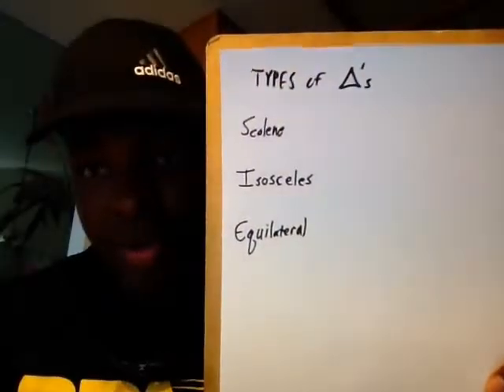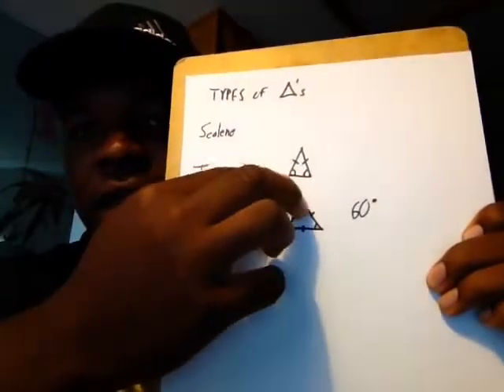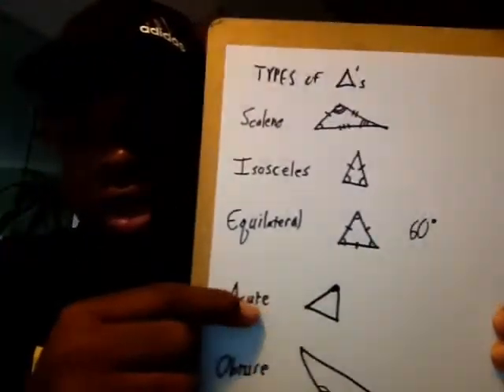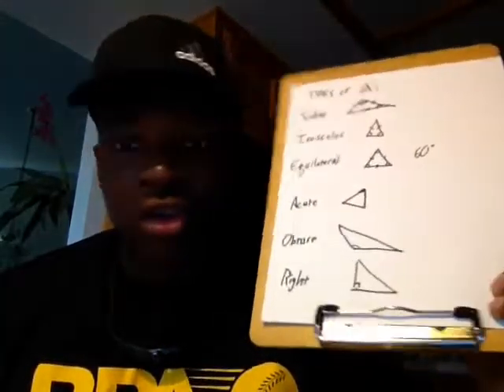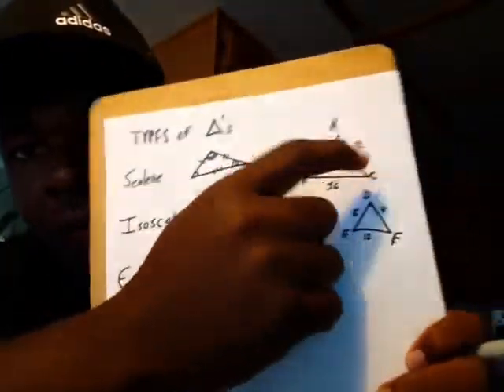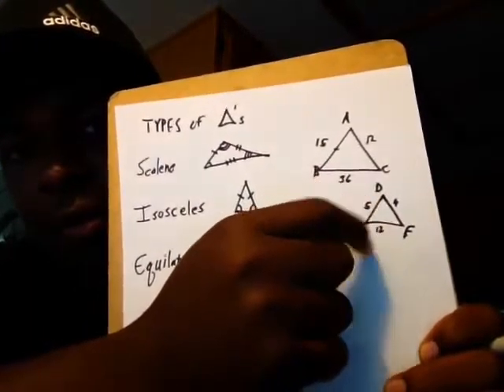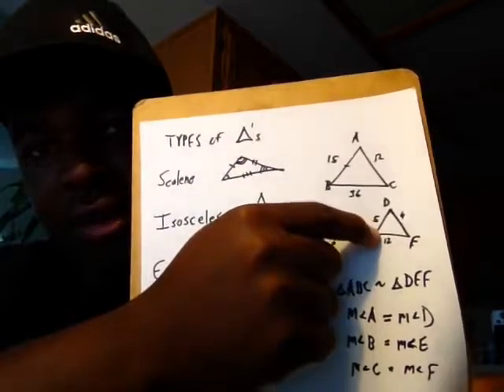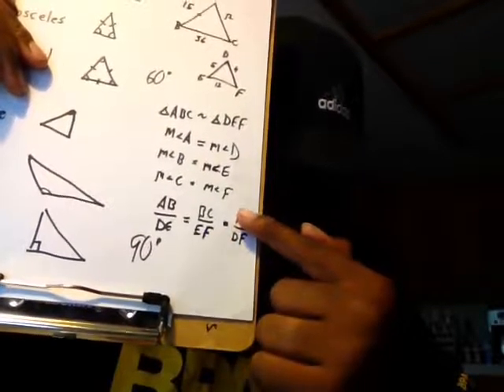TJ's Portal: Math 35 Triangles part 1